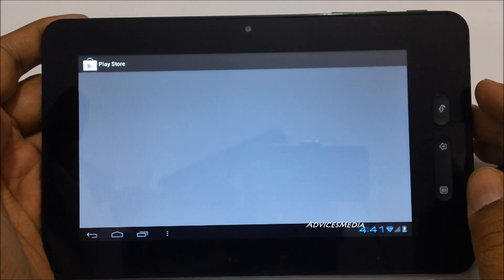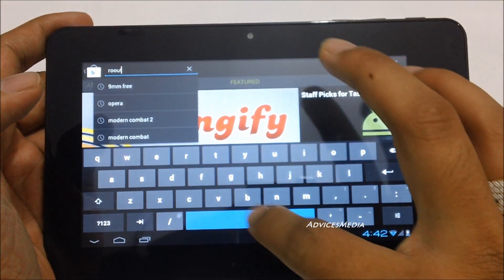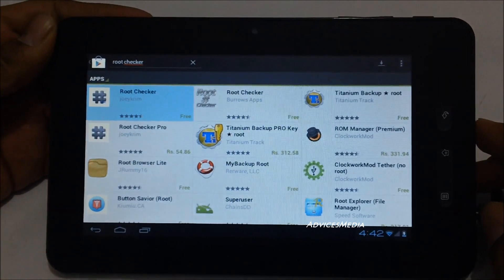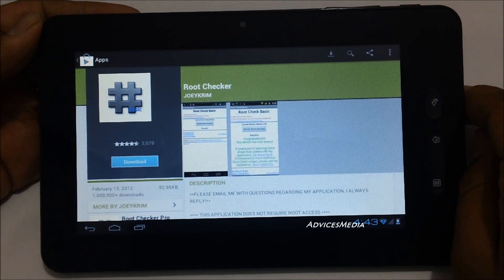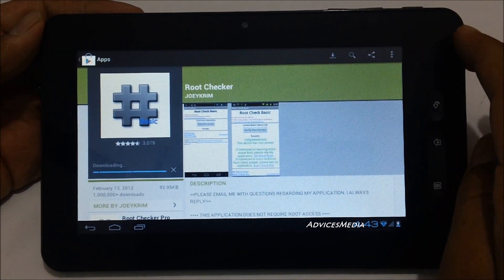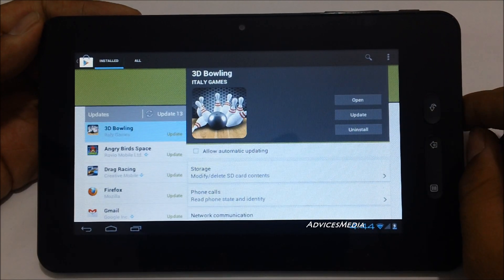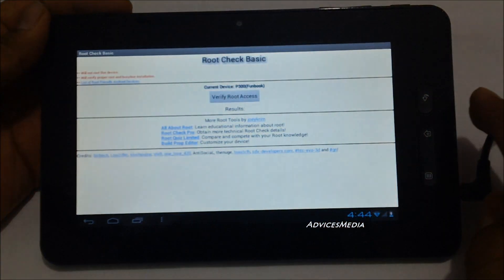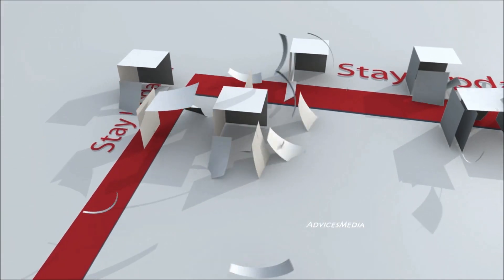Root Micromax Funbook P300 Android Tablet - Pre-Rooting Information - PhoneRadar